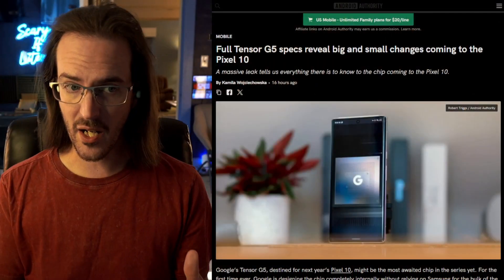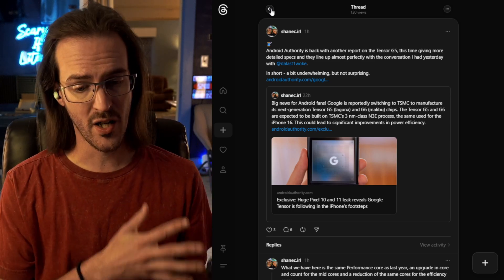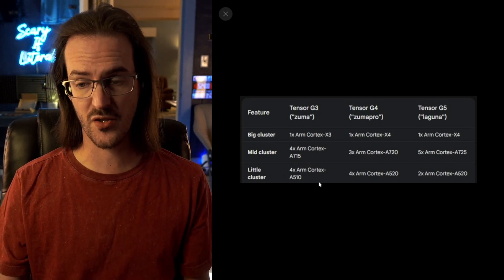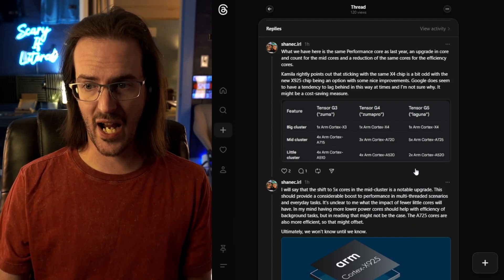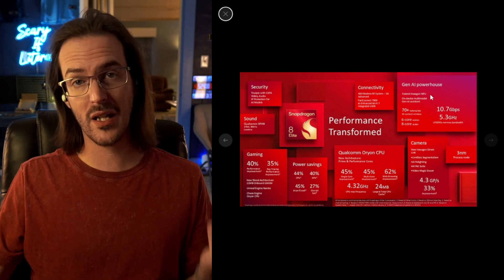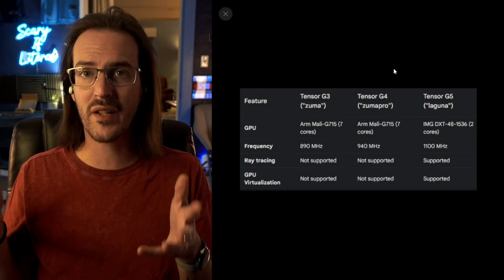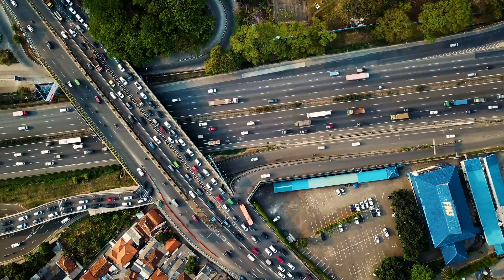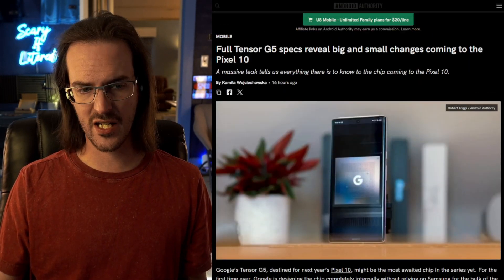Tensor G5 Will Be Better, But These Specs Will Hold It Back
Google to Use Same Tech as Apple for Pixel 10 Tensor G5?